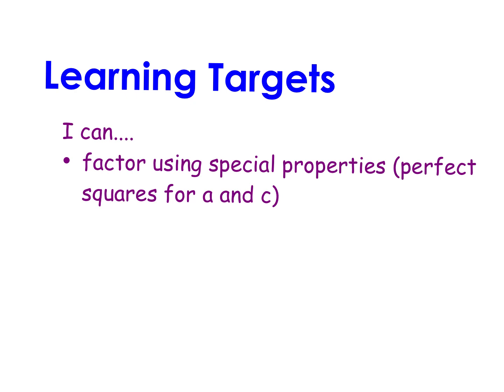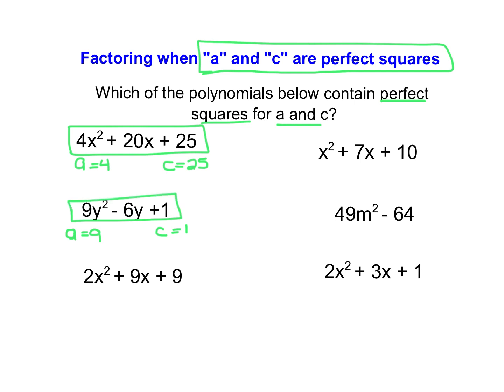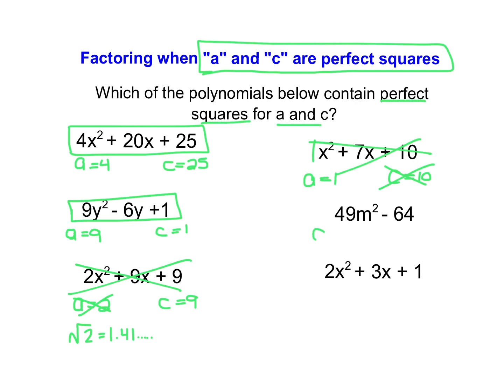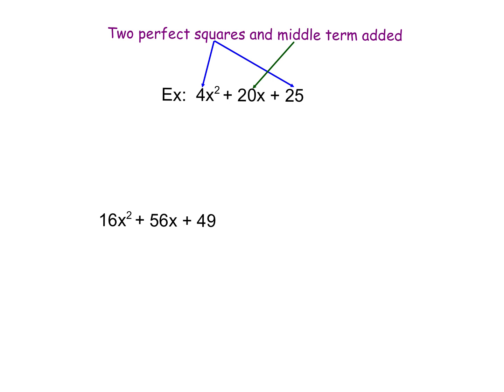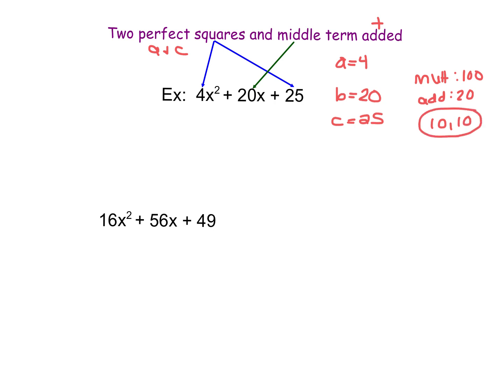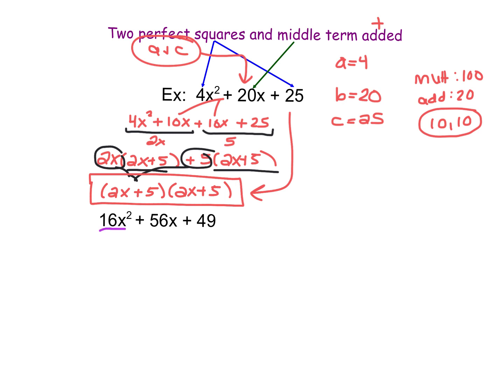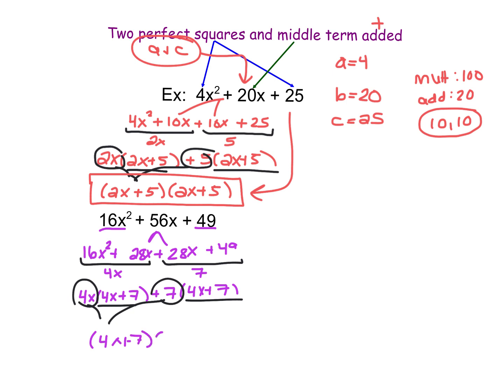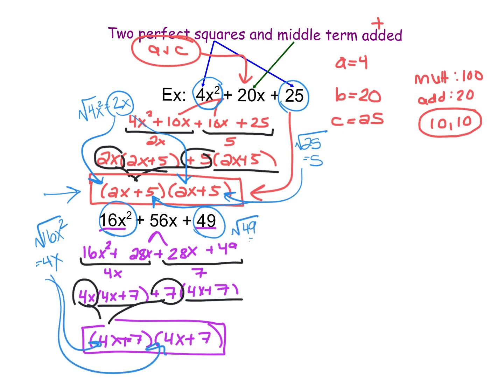Ch7V10 - I can factor and solve polynomials that have perfect square values for a and c (medium)